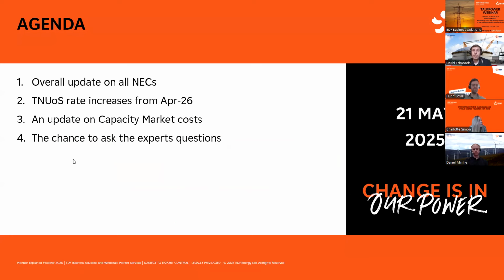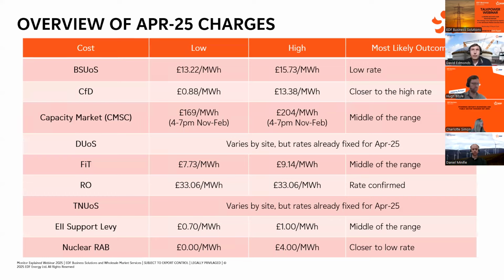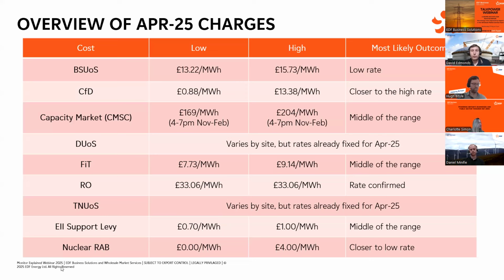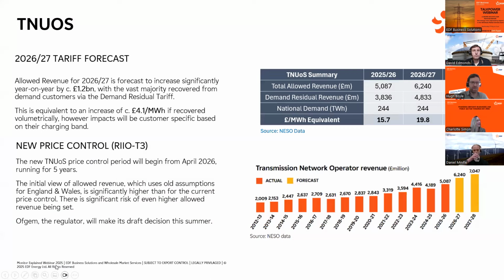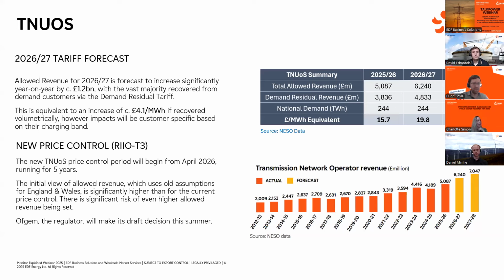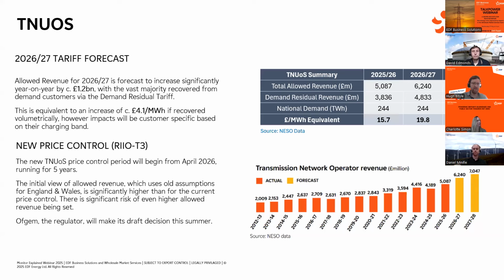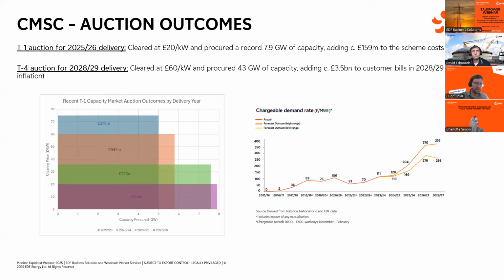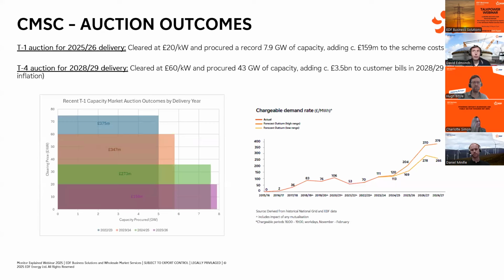Monitor Report Explained webinar - May 2025 - Get the latest updates on Non-Energy Costs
Our Wholesale Market Services experts take a deeper dive into the report and what's driving current non-energy costs (NEC).